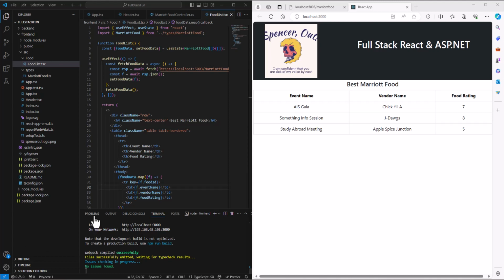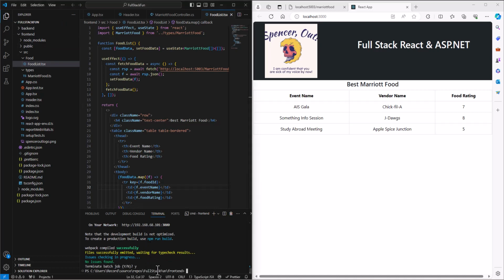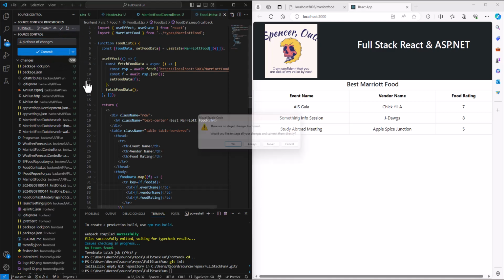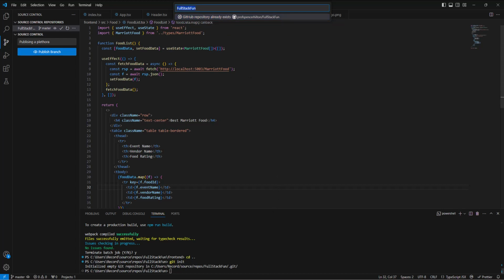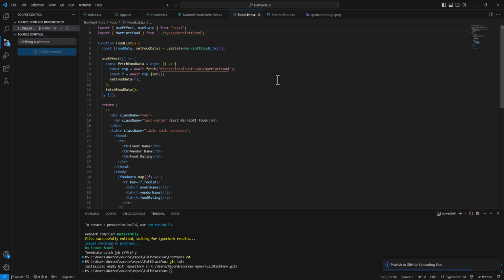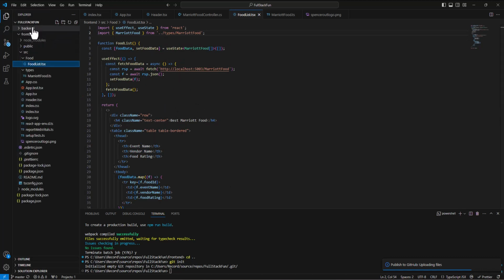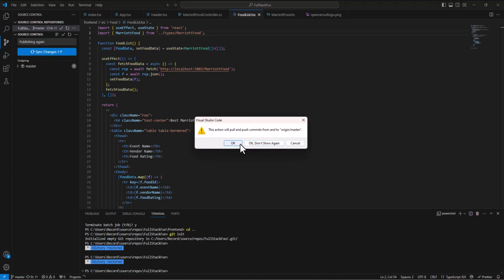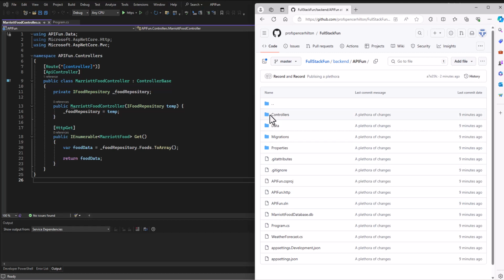The Full Stack - 13 - Submitting Via GitHub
This video walks through publishing to GitHub to be able to submit your GitHub repo link.